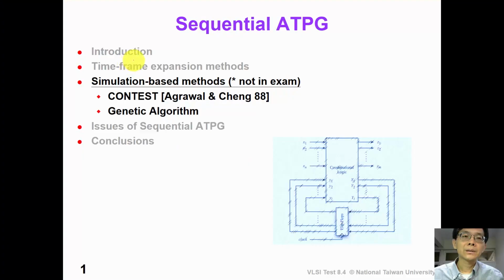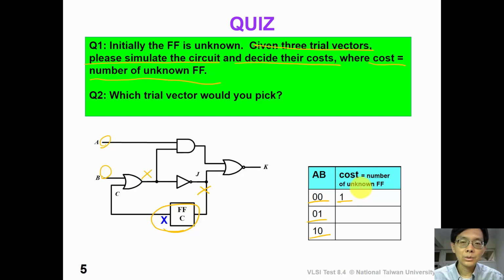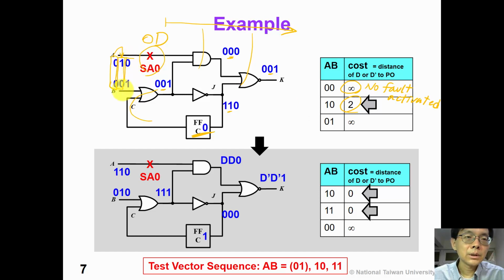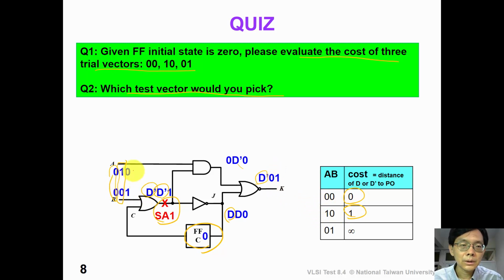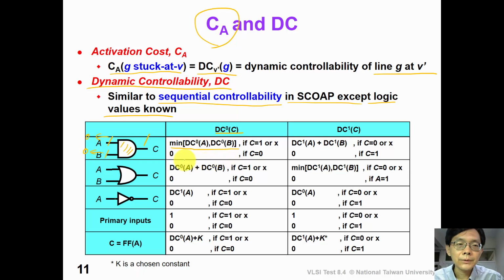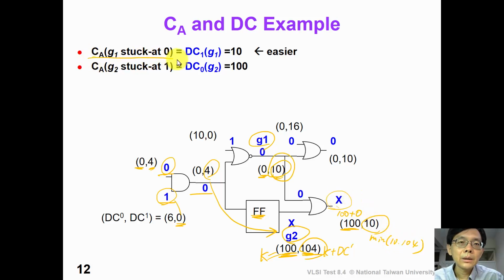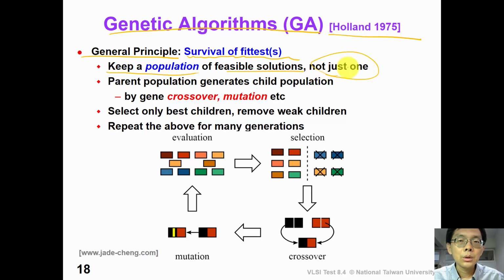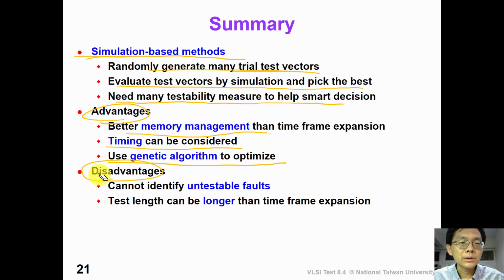8 4 Sequential ATPG Simulation (*optional)